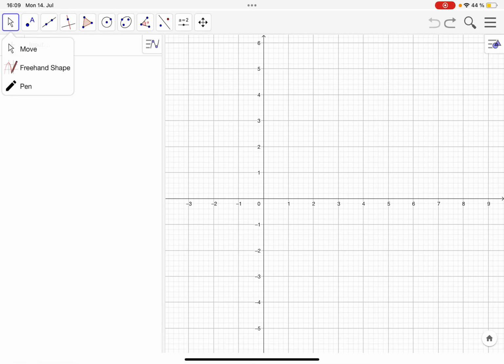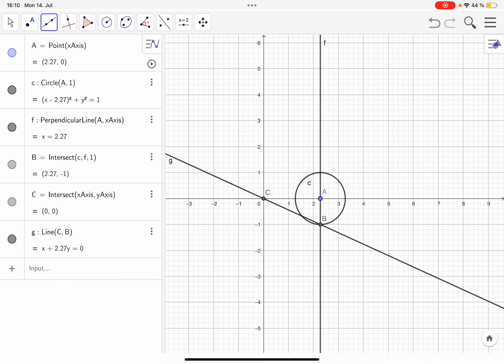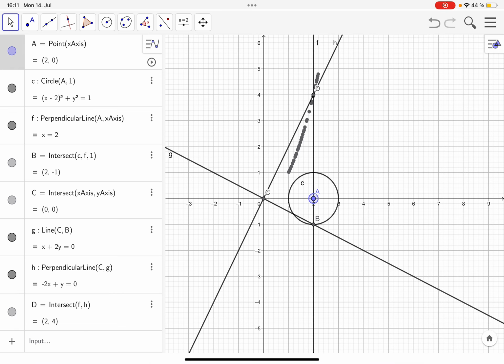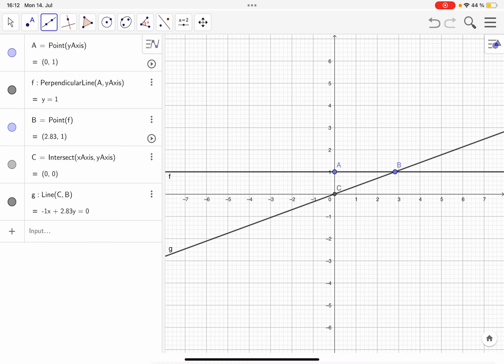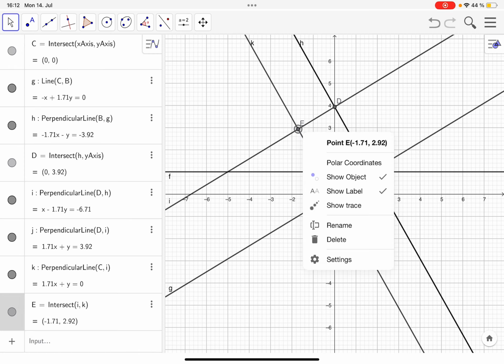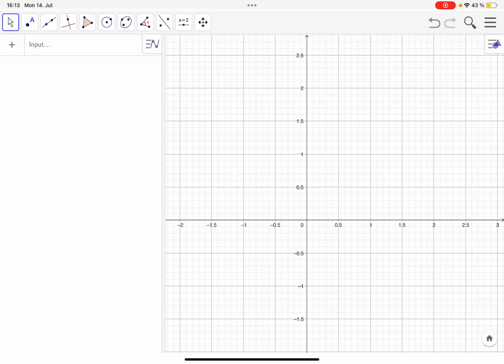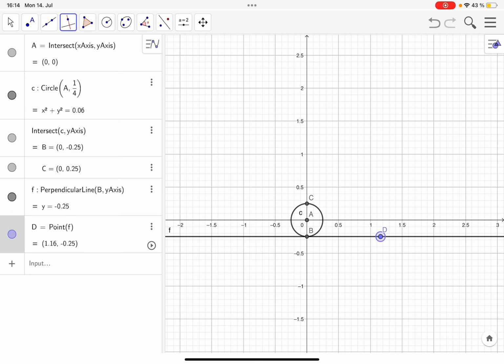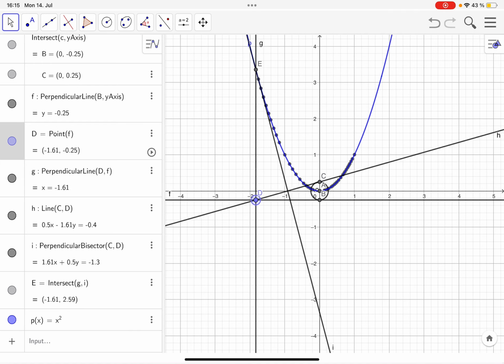3 Methods to trace a parabola